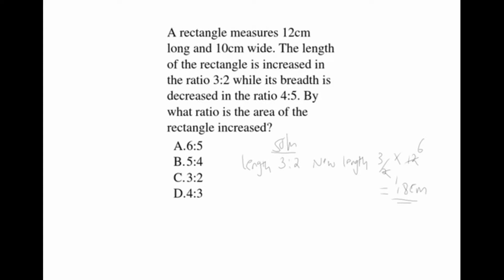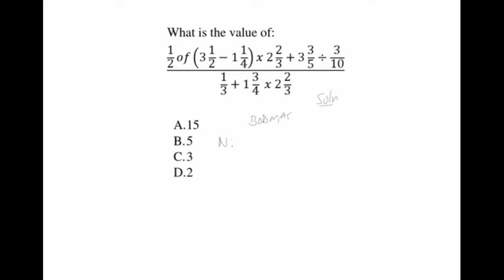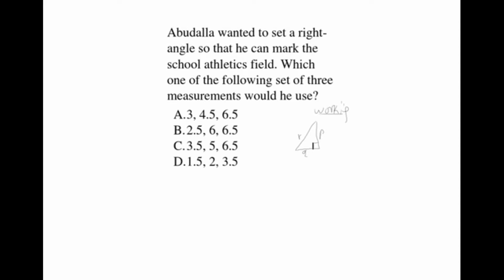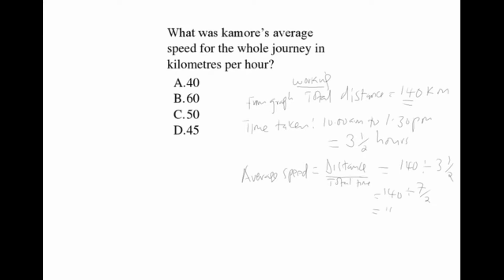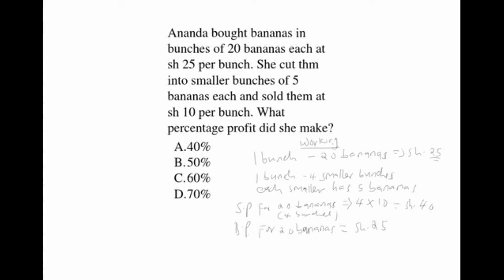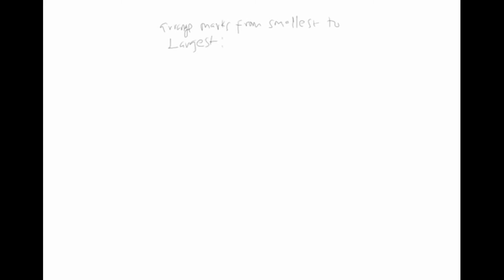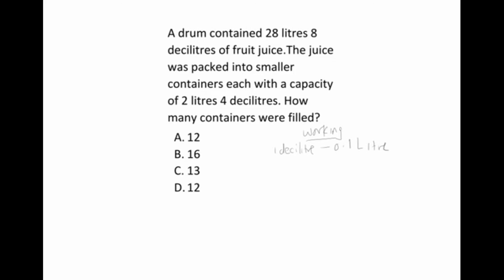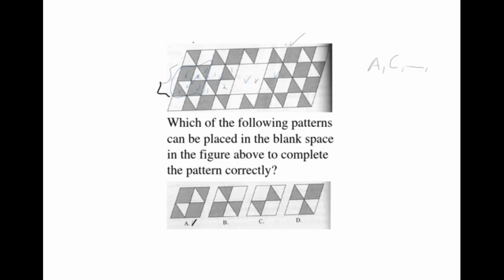Class 8 Mathematics Revision Exercise 2